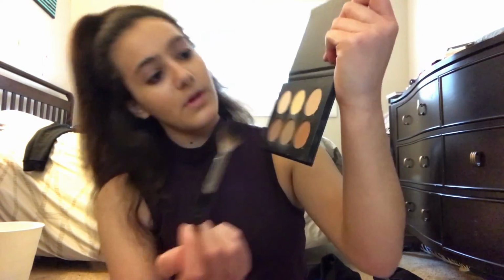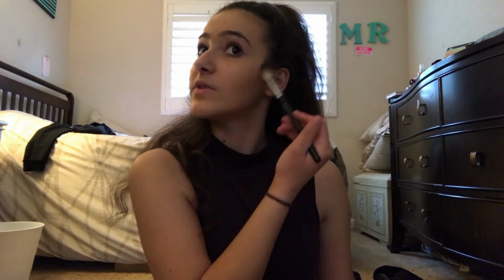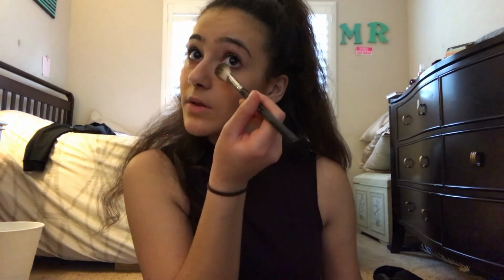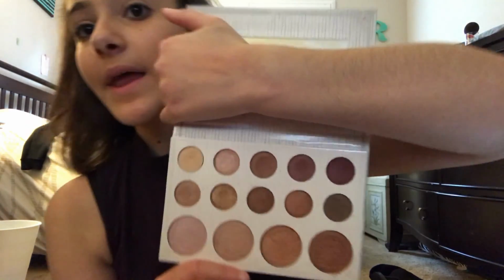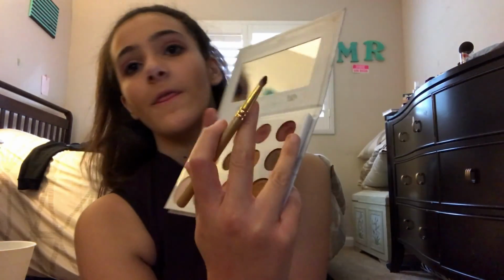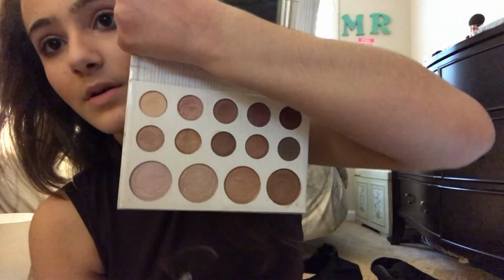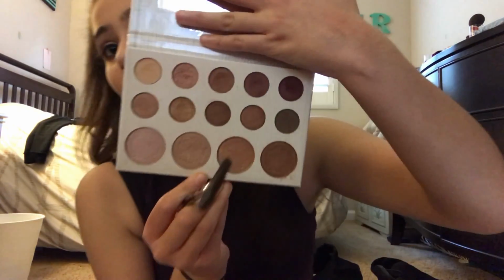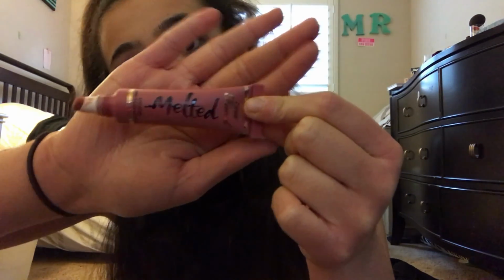Soft Glam Makeup Tutorial Everyday Look